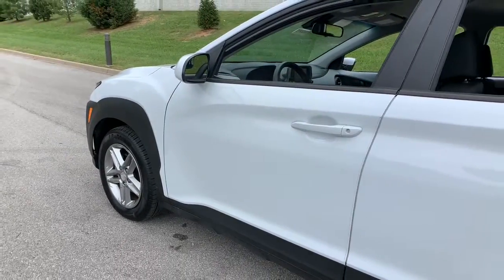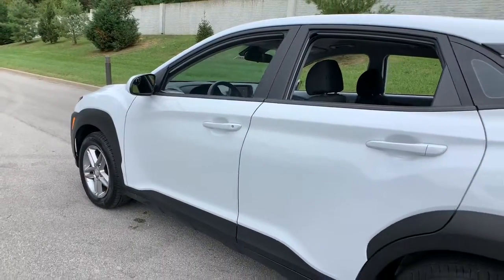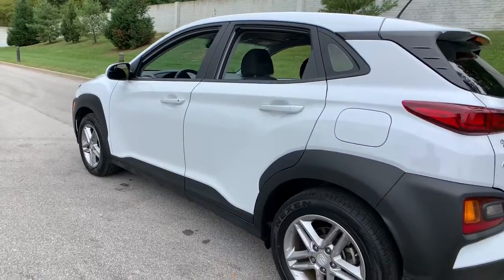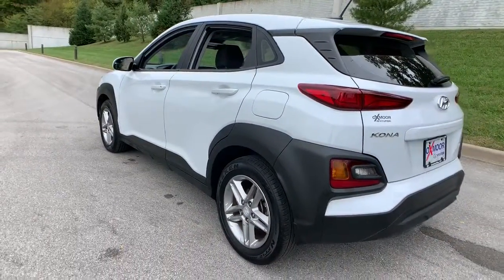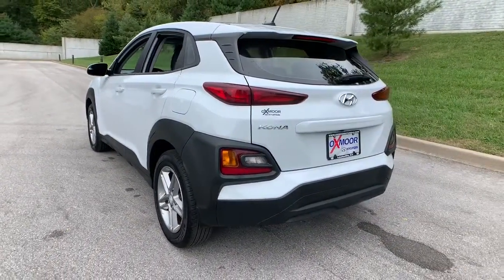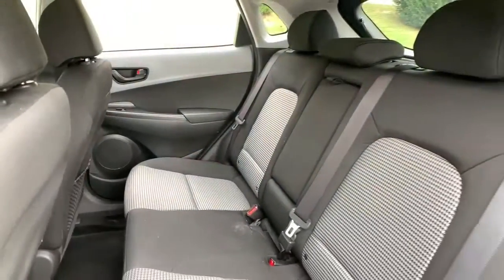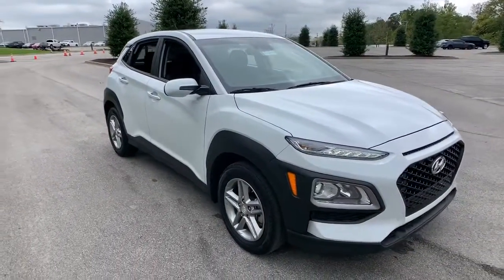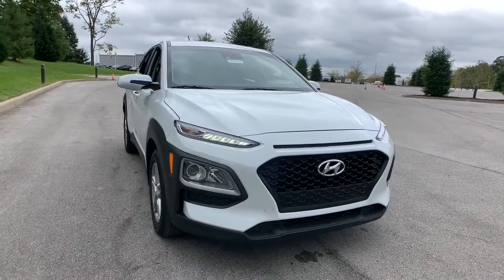2020 Hyundai Kona at Oxmoor Hyundai | Louisville & Lexington, KY HU6695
Chalk White Used 2020 Hyundai Kona available in Louisville, Kentucky at Oxmoor Hyundai. Servicing the Lexington, Elizabethtown, KY, New Albany, IN, Jeffersonville, IN area.

Oxmoor Hyundai
8107 Shelbyville Rd

Hyundai Kona SE CARFAX One-Owner. ***THIS VEHICLE IS LOCATED AT OXMOOR HYUNDAI (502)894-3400***, Clean Carfax - 1 Owner, ***GREAT SERVICE HISTORY***, Kona SE, 4D Sport Utility, Chalk White, ABS brakes, Apple CarPlay & Android Auto, Exterior Parking Camera Rear. 6-Speed Automatic with Shiftronic 27/33 City/Highway MPGbrAwards:br  * 2020 KBB.com 10 Coolest New Cars Under $20,000   * 2020 KBB.com Best Buy Awards